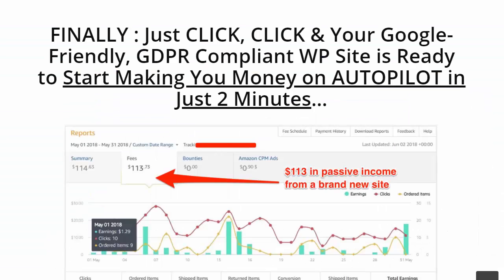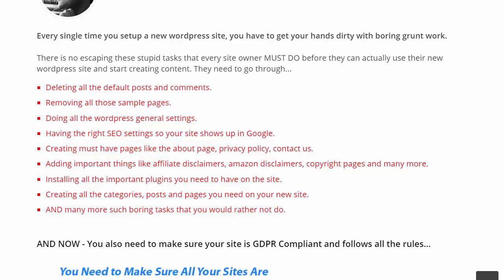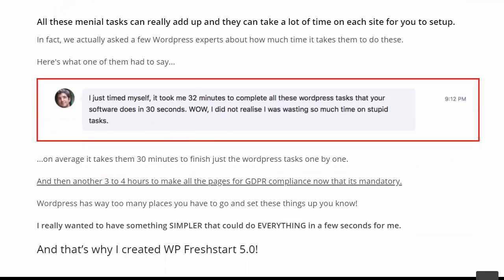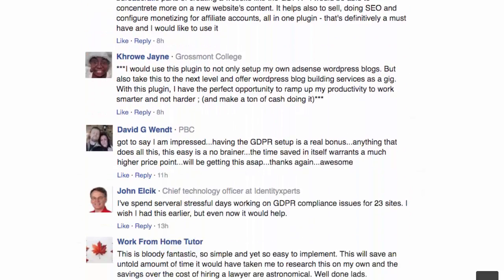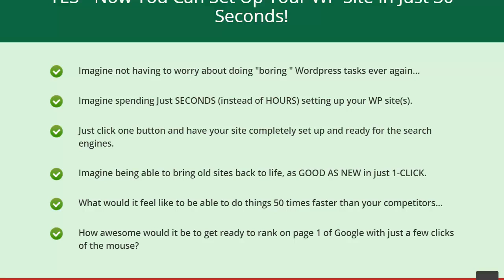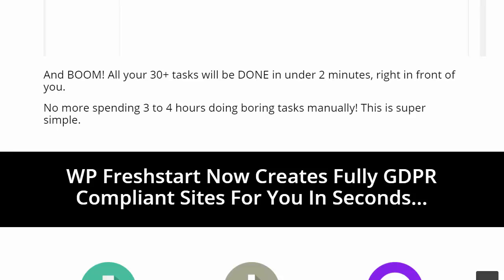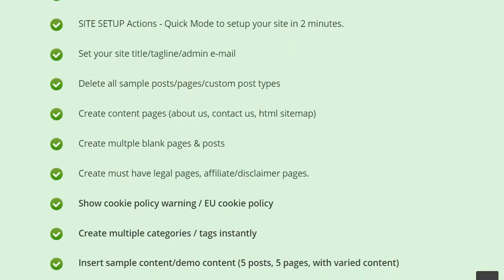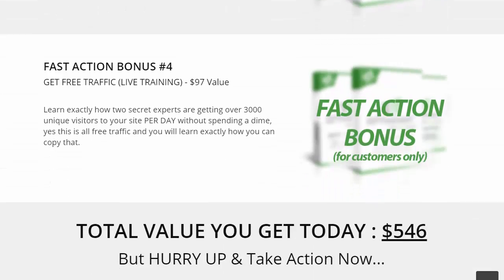"WP Freshstart 5"